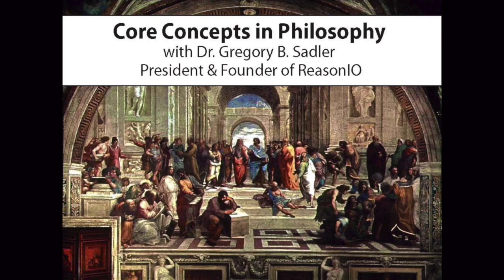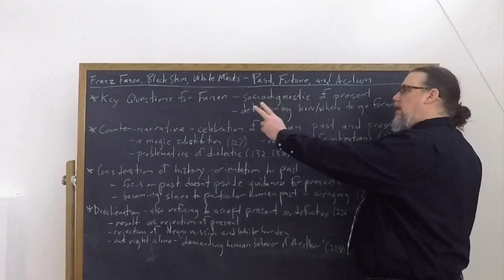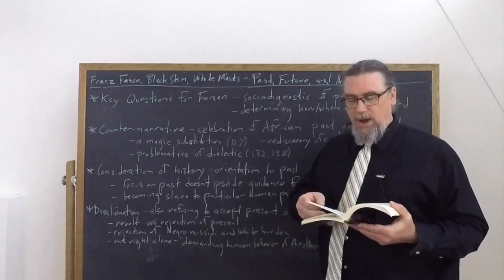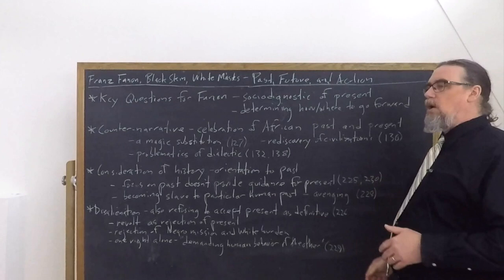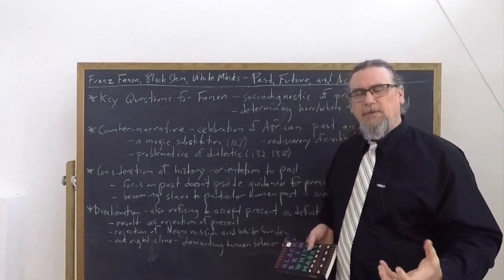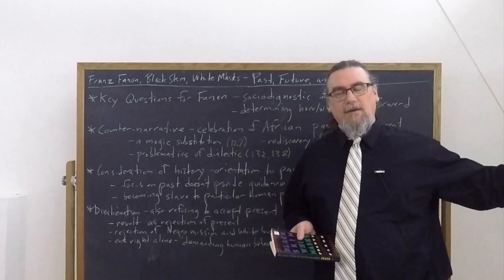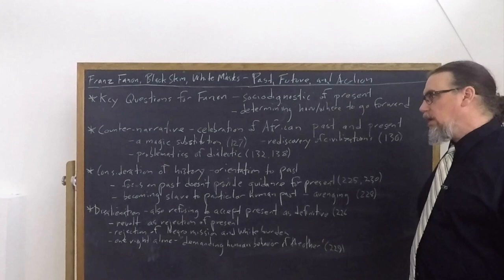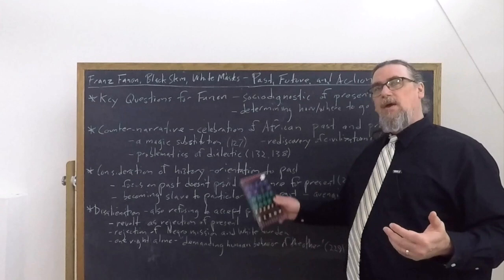Frantz Fanon, Black Skin, White Masks | Past, Future, and Action | Philosophy Core Concepts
This Core Concept video focuses on Franz Fanon's work, Black Skin, White Masks, and specifically on his discussions in the middle of the work and towards the end, bearing upon how to move forward in the present and the future, which requires clarifying one's relationship with, and the relevance of the past and of history.

If you're interested in philosophy tutorial sessions with me - especially on Fanon's thought and works

You can find the text I am using for this sequence on Fanon's Black Skin, White Masks